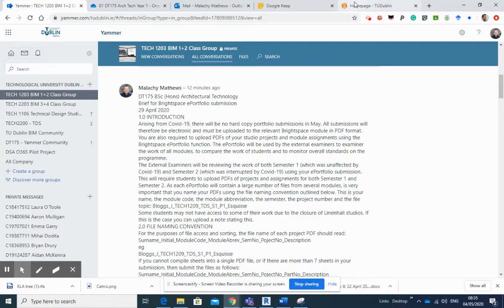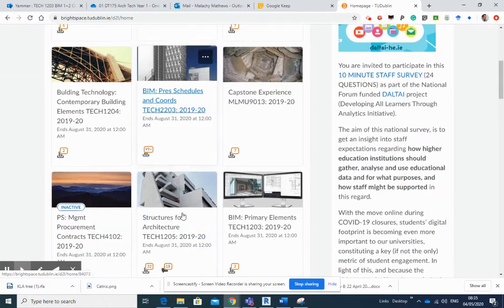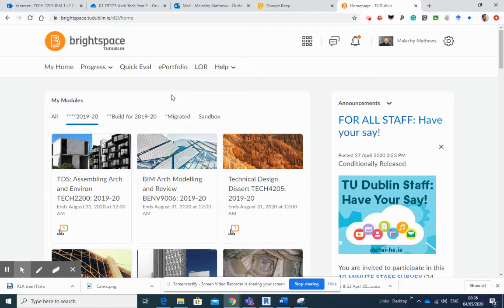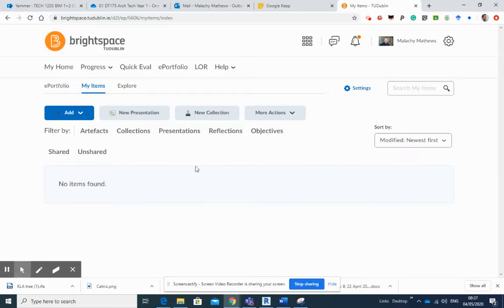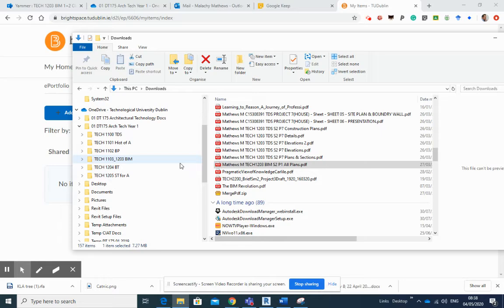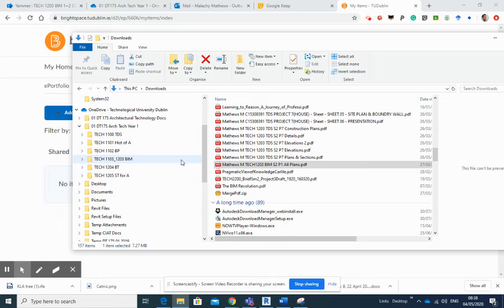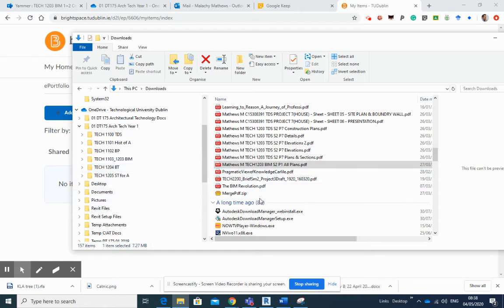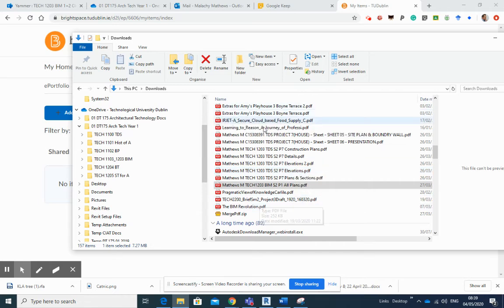eSubmission 1: May 4, 2020 8:40 AM